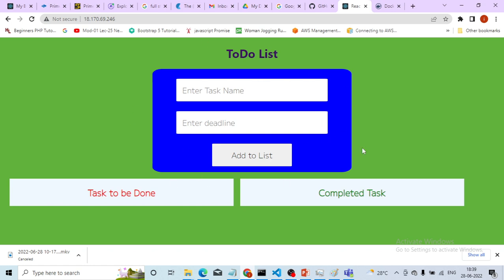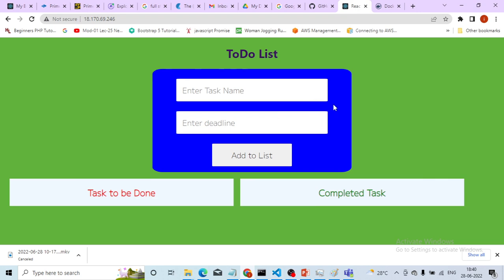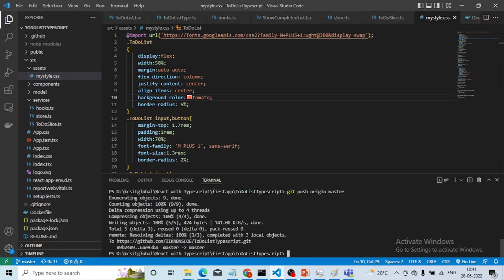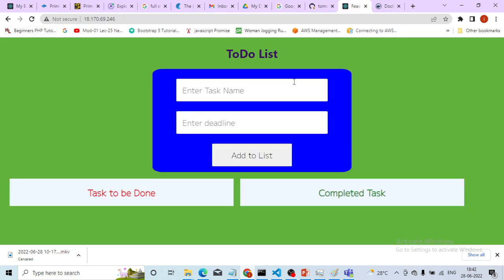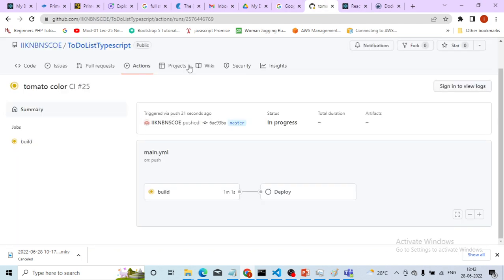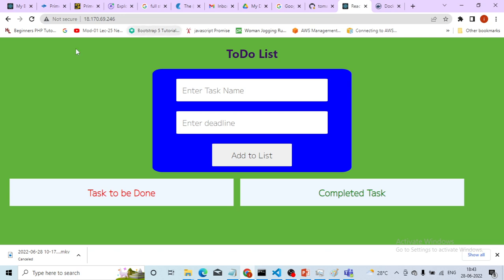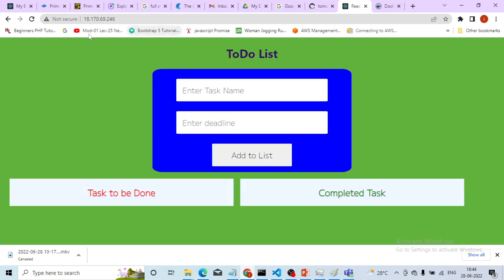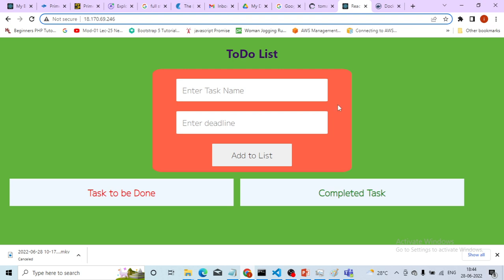React + Typescript( ToDoList Application) + CICD + AWS EC2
This video shows the demonstration on CICD workflow created using Github Actions to automatically build and deploy application on AWS EC2 Server.